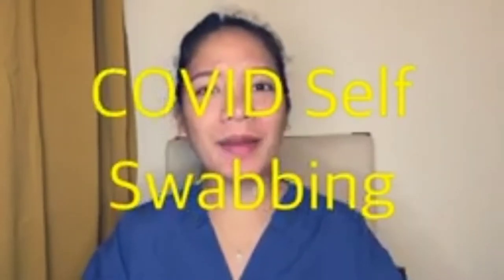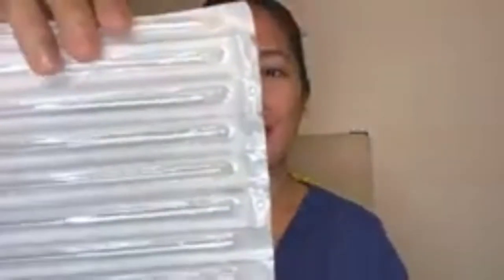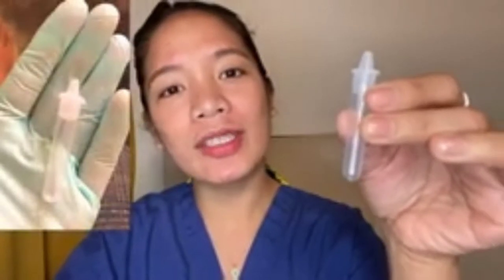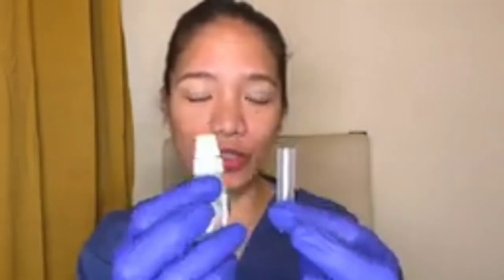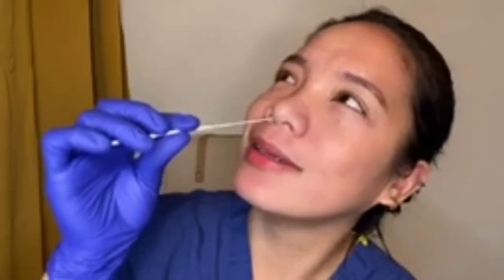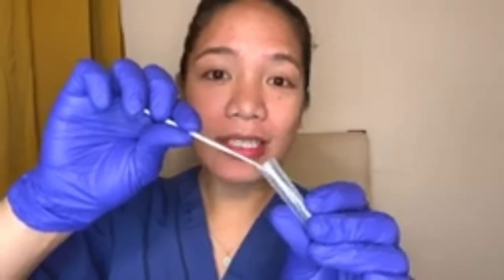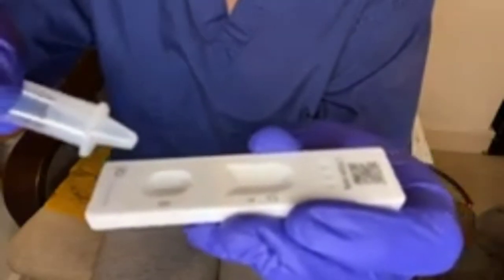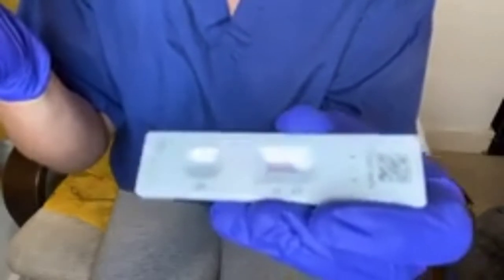HOW TO DO SELF TESTING ANTIGEN KIT AT HOME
Hello Everyone✌Kindly Watch My Latest Video Youtube❤I Wish You Enjoy It Godbless You All🙏🏿